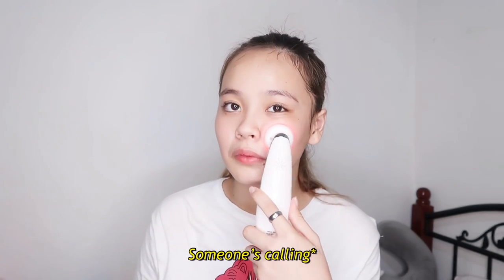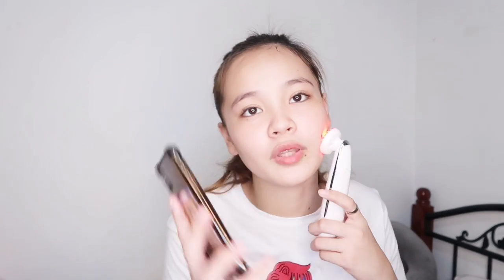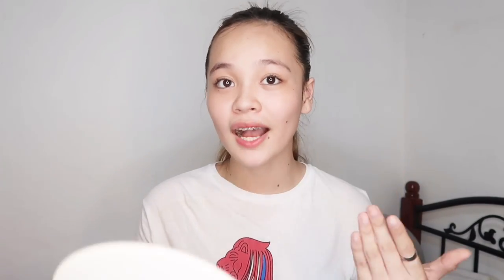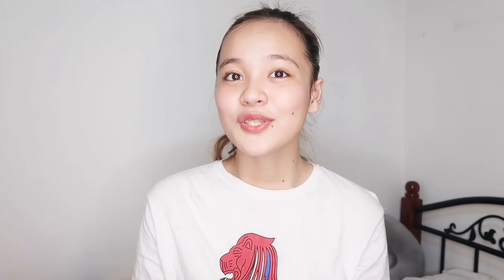Vlogmas: How to have a small face (Portable Rf)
Hi Guys! Its Skye here. I hope you guys enjoyed watching this video.
The portable rf machine is for 3,500 pesos with the serum already

My Gear:
Camera:
Canon G7X Mark II
Nikon W300

Accessories:
JOBY GorillaPod 1K

Laptop:
Dell Inspiron 14 5000 Series

Mobile Devices:
Apple iPad Mini 3

Laptop :
 Iphone 6s+
earphones : Beats wireless , apple earphones

Dream setup
Camera : Canon
Tripod: tobys tripod
Mic: Rode MicGo
Laptop : Apple macbook pro 15
Phone: Iphone XR

Keeping this sweet and short ~
Let's talk
FAQS
Age : jUST TURNED 18 y.o (april 6,2001)
Camera: Canon g7x mark ii
Phone : Iphone 6s+
Editing software: Adobe Premiere pro 2019
Laptop: Dell 2017